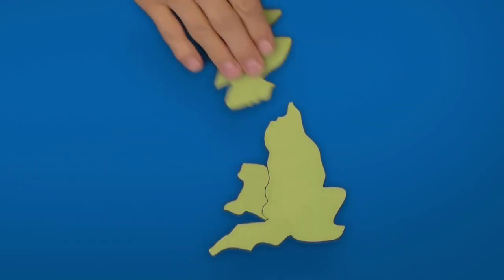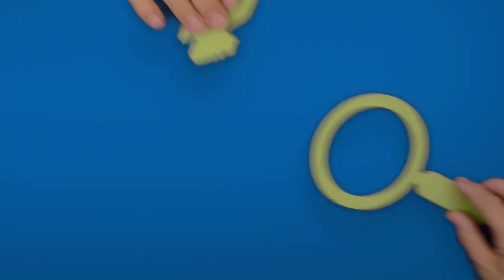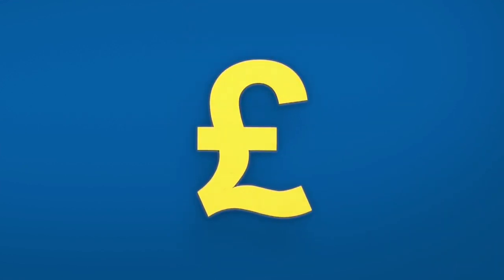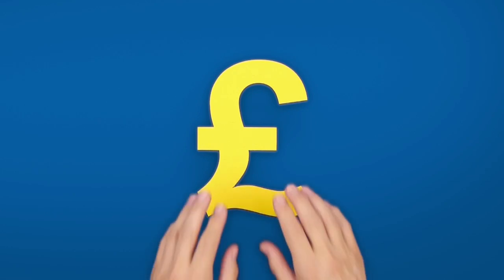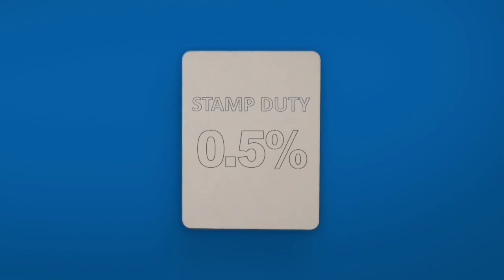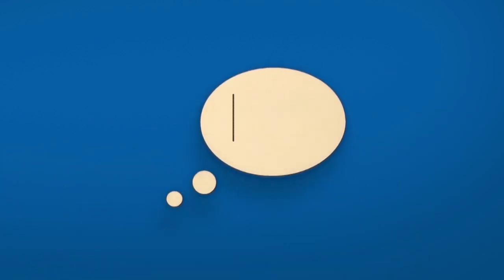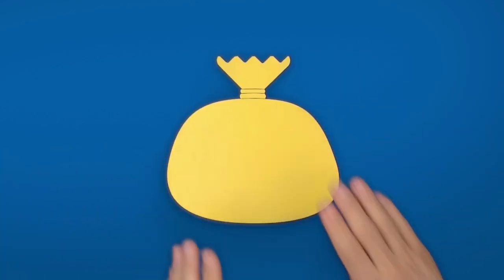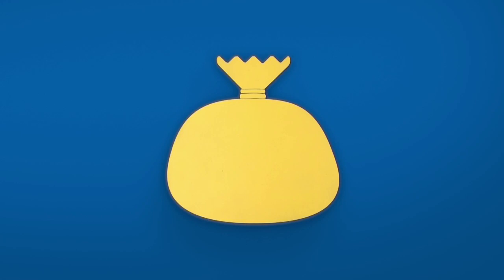Halifax Share Dealing - Introduction to share dealing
Introduction to share dealing

Please remember the value of your investment can go down as well as up and you may not get back the full amount you invest.